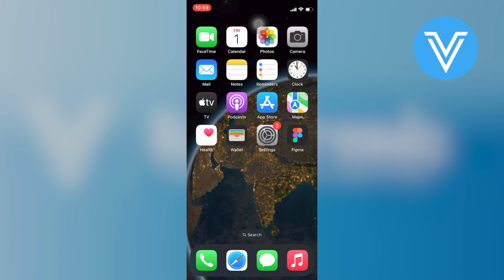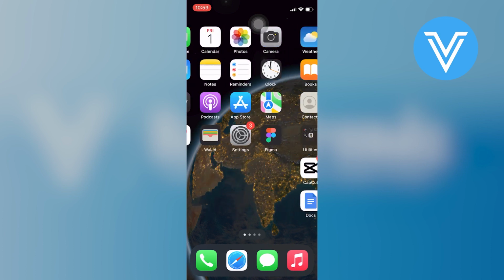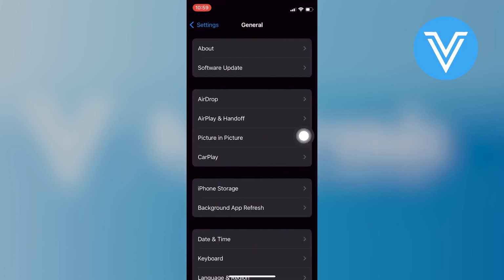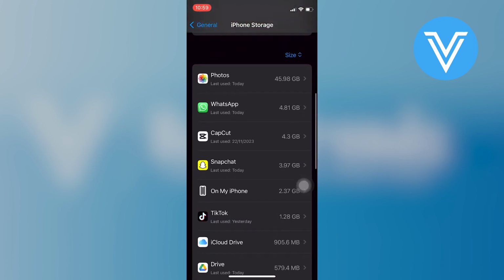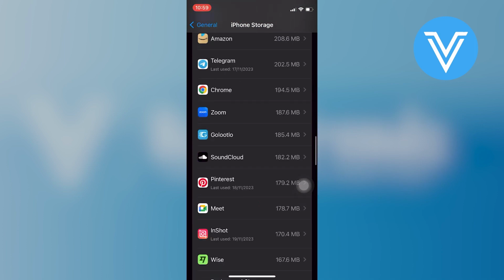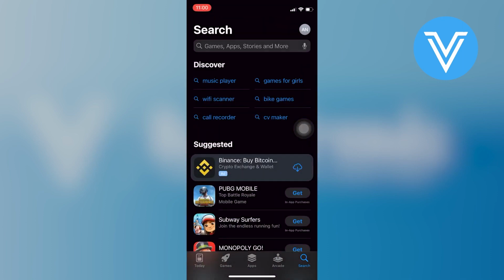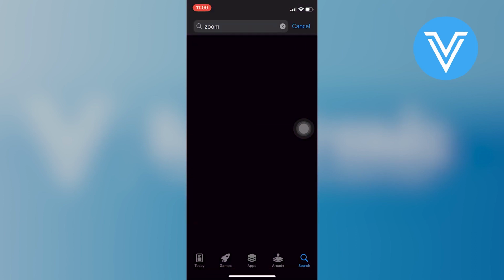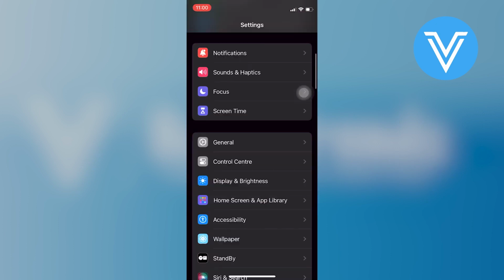How To Fix Zoom Meeting No Sound Easy Way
In this tutorial, we'll guide you through the process of How To Fix Zoom Meeting No Sound Easy Way. We've broken it down into easy-to-follow steps to ensure you get the most out of it. this video is packed with valuable insights you won't want to miss. 🚀.  Make sure to watch until the end for all the key insights.